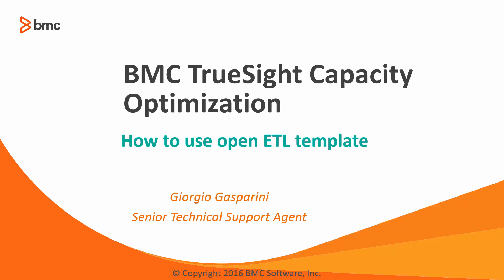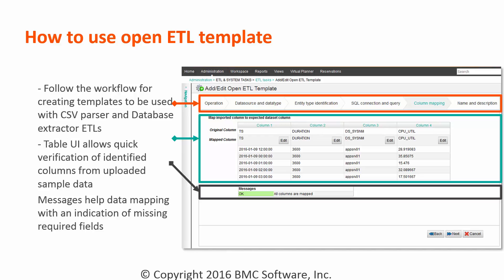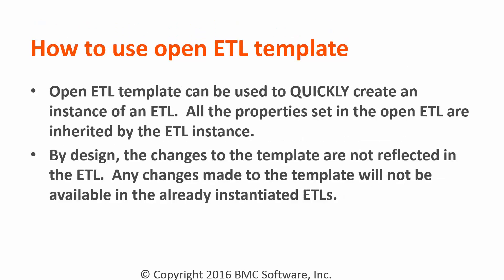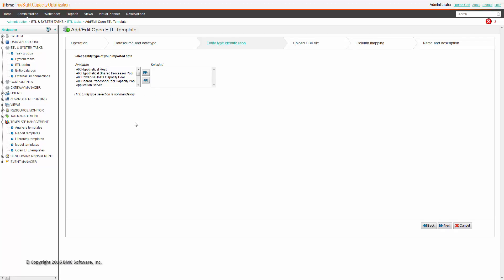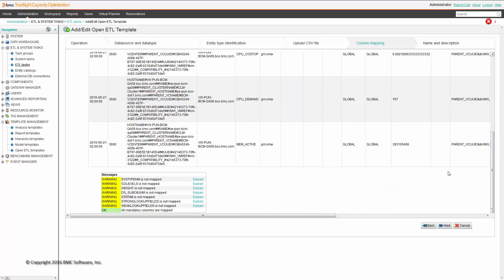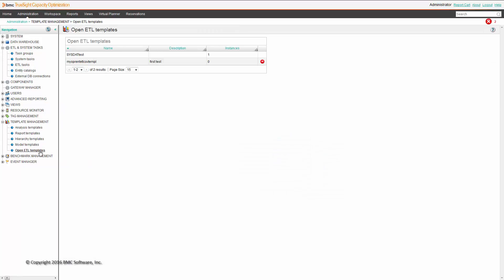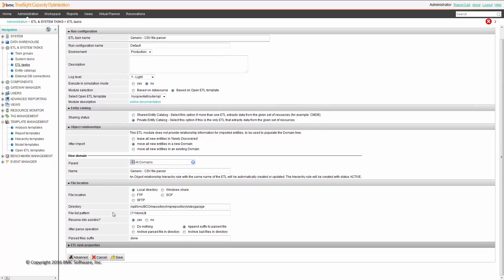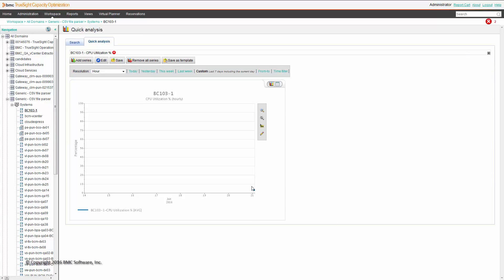Using Open ETL templates | TrueSight Capacity Optimization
This video will show how to use the Open ETL template as part of the BMC Truesight Capacity Optimization howto video series by BMC Software.

For more information on this topic, see the BMC Online Documentation Portal